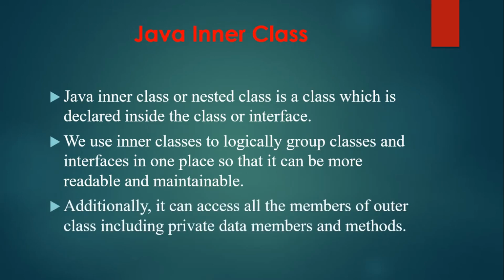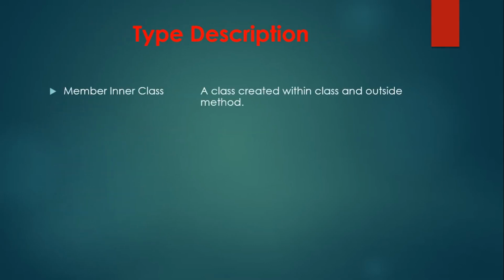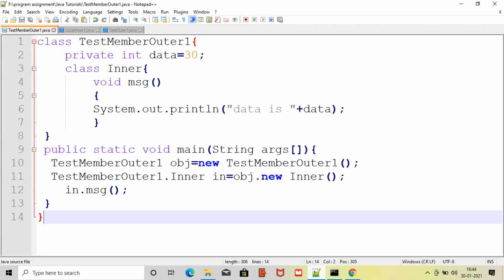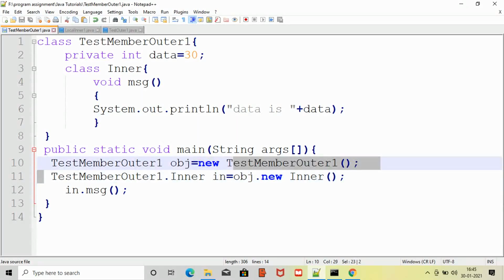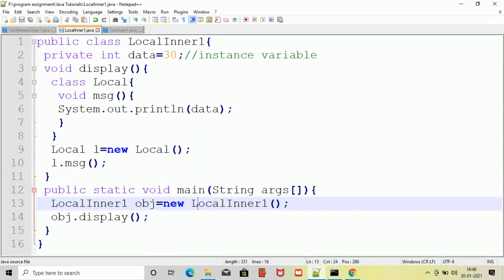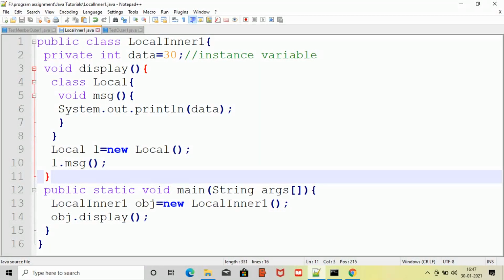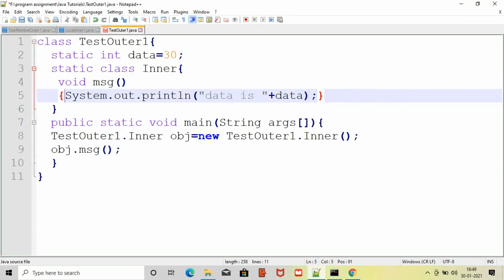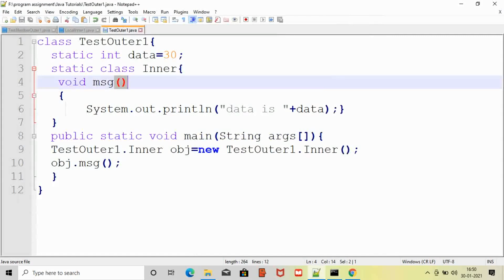How to Use Inner Classes in JAVA